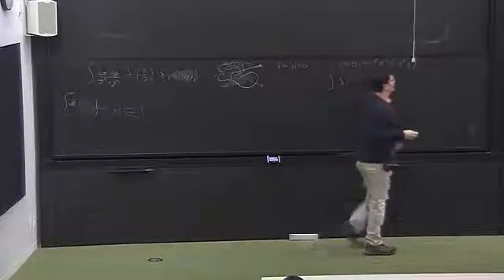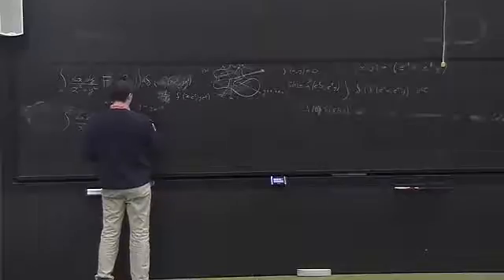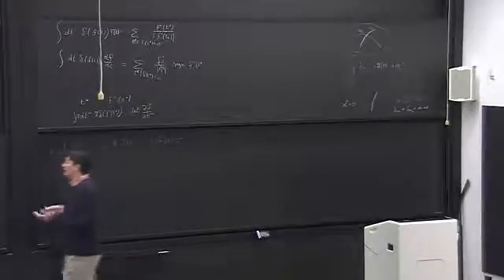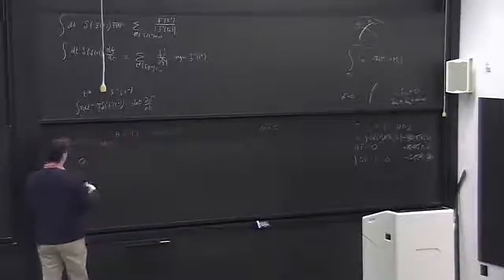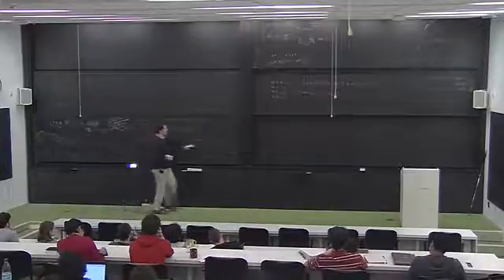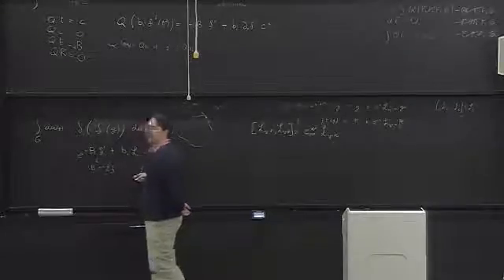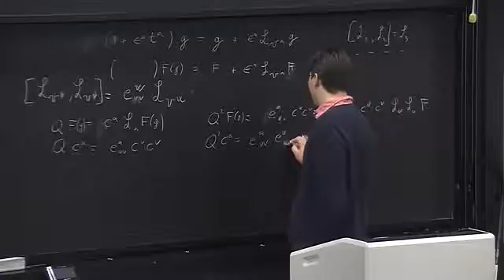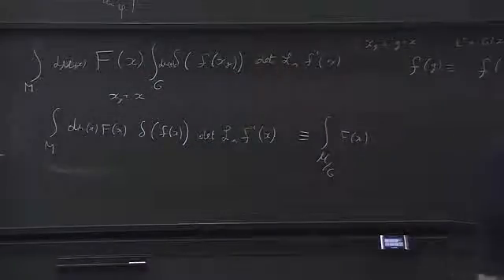(2013-2014)04 - BRST Quantization